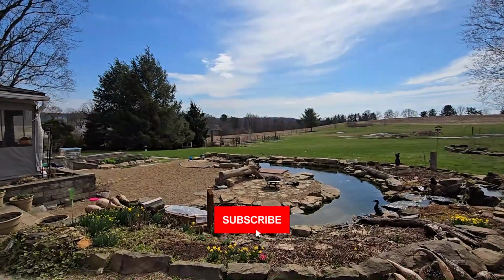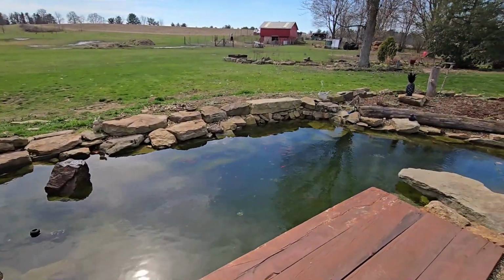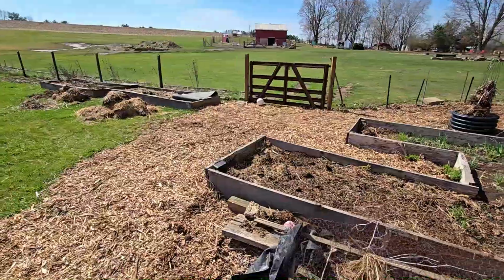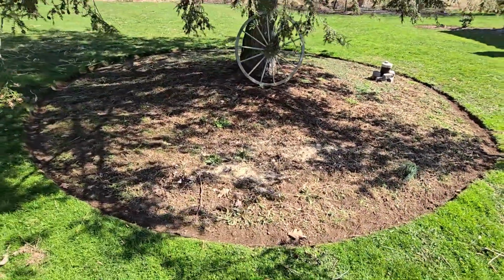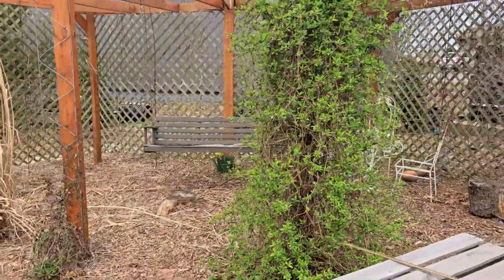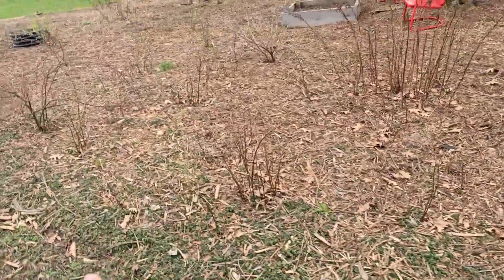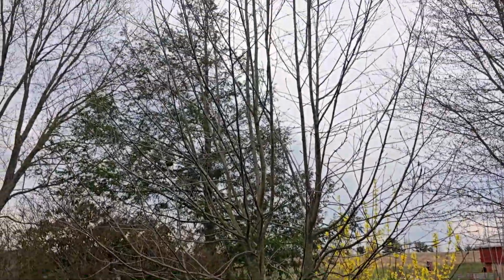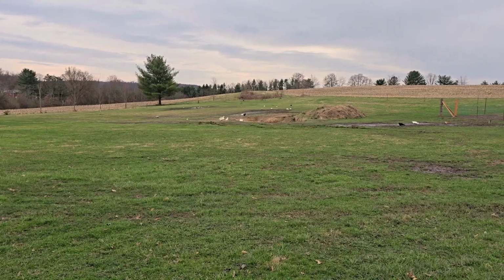Full March Garden Tour 2024 // Whitt Acres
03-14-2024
Touring the gardens in mid-March

811 Jefferson St
Unit 1052